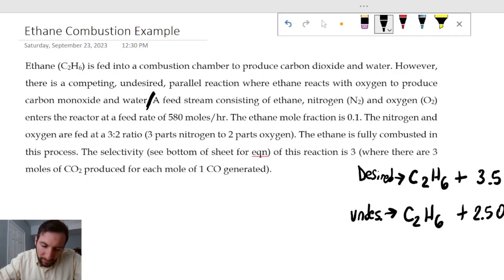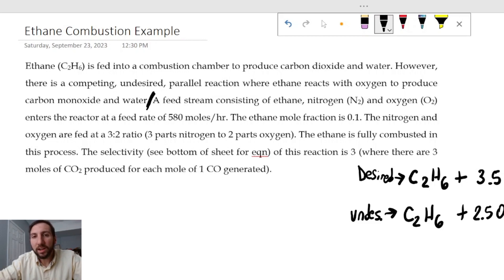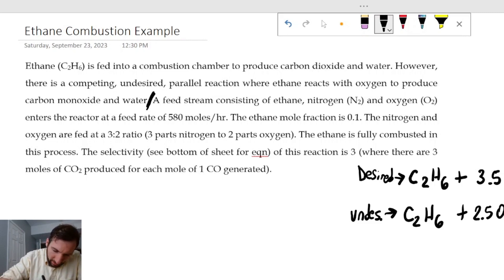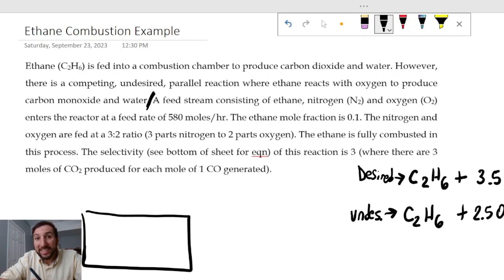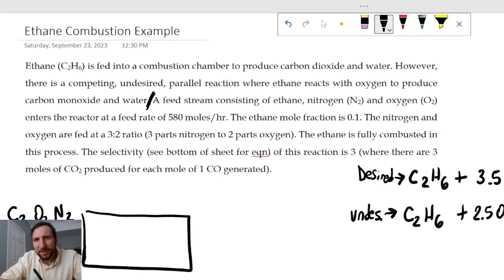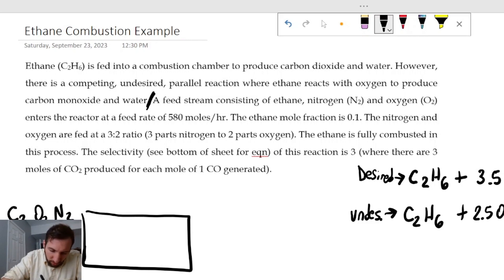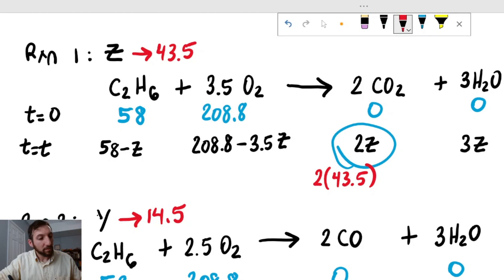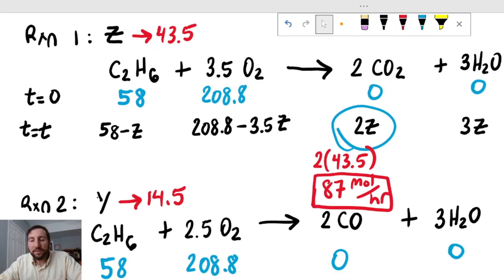MEB: Solving a Parallel Reaction Problem (Ex: Ethane Combustion)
In this video, we'll go through how to solve a material balance problem with parallel reactions.

The problem statement is below:
Ethane (C2H6) is fed into a combustion chamber to produce carbon dioxide and water. However, there is a competing, undesired, parallel reaction where ethane reacts with oxygen to produce carbon monoxide and water. A feed stream consisting of ethane, nitrogen (N2) and oxygen (O2) enters the reactor at a feed rate of 580 moles/hr. The ethane mole fraction is 0.1. The nitrogen and oxygen are fed at a 3:2 ratio (3 parts nitrogen to 2 parts oxygen). The ethane is fully combusted in this process. The selectivity (see bottom of sheet for eqn) of this reaction is 3 (where there are 3 moles of CO2 produced for each mole of 1 CO generated).